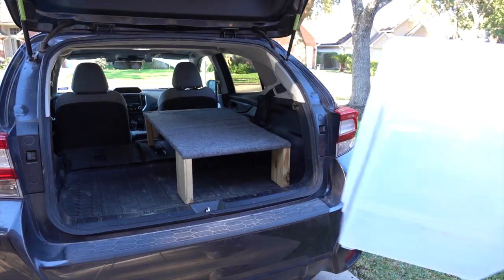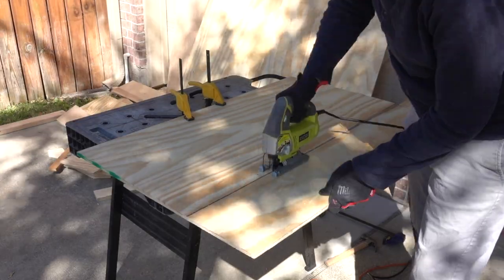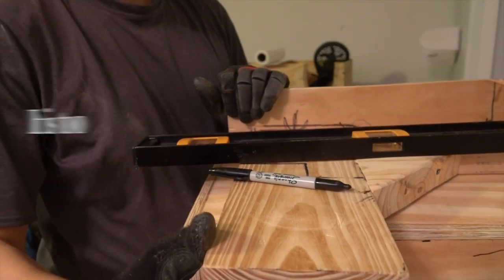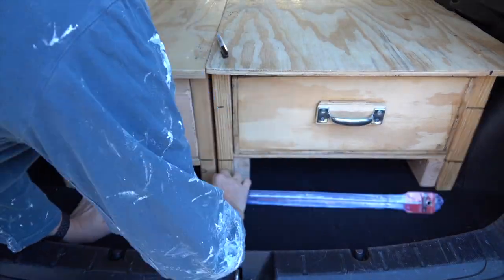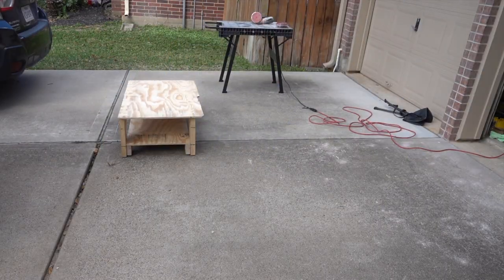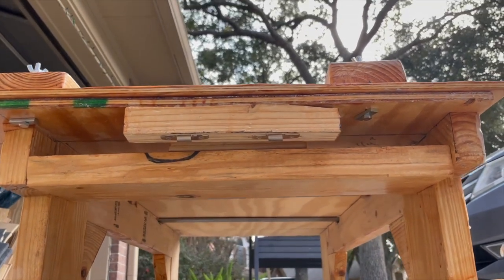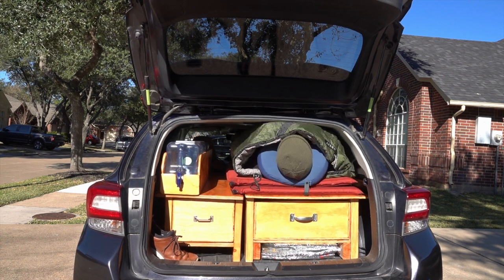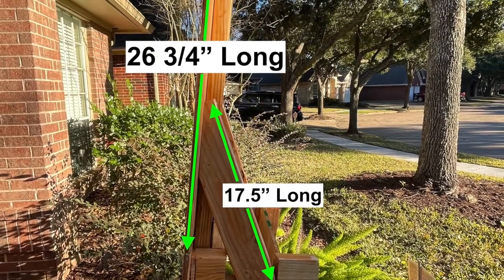Solo Cantilever Sleeping Platform Build for the Subaru Crosstrek Ep. 21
I combine a previous build with a newly constructed solo cantilever sleeping platform to create an ultimate Subaru Sleeping Platform.